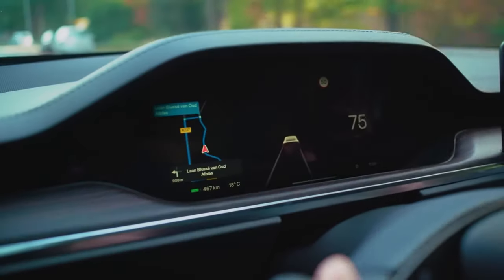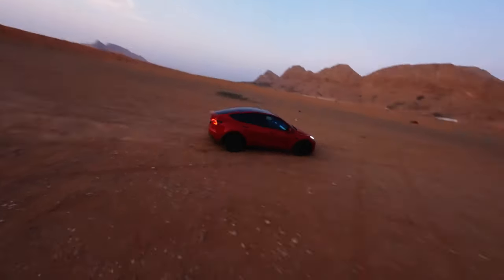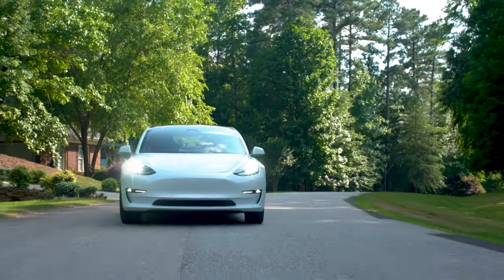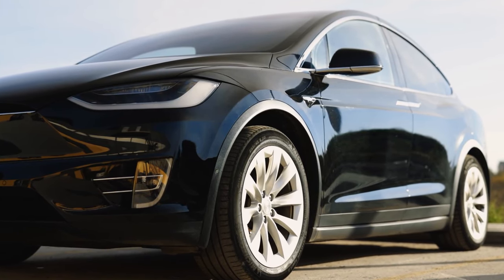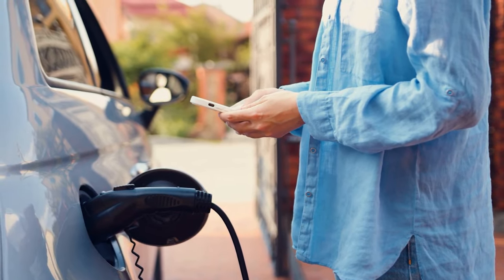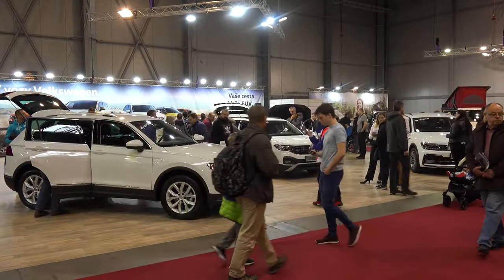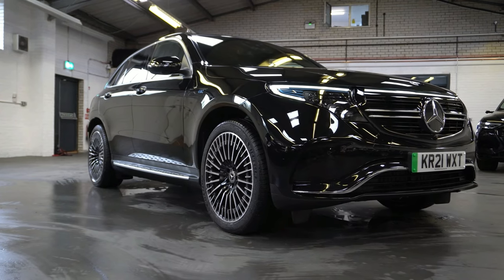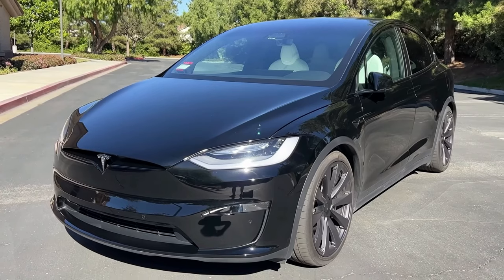ALL NEW 2025 Tesla Model X Shocks The Entire Car Industry!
Join us as we delve into the highly anticipated 2025 Tesla Model X, the most recent incarnation of Tesla's pioneering electric SUV. In this in-depth video, we'll look at every facet of the new Model X, comparing it to competitors like the Audi e-tron, Jaguar I-PACE, and Rivian R1S to see how it ranks up in the competitive electric SUV market.

Tesla has been at the vanguard of electric vehicle (EV) innovation, transforming the automobile industry with cutting-edge technology and performance. With the 2025 Model X, Tesla hopes to strengthen its position as an EV market leader. We'll look at the new Model X's specifications, features, and innovations, including its range, power, and cutting-edge autonomous driving capabilities.

The electric SUV industry has become increasingly competitive, with both established automakers and newcomers striving for market share. The 2025 Tesla Model X will face severe competition from vehicles such as the Ford Mustang Mach-E, Mercedes-Benz EQC, and Volkswagen ID.4. We'll look at how the Model X compares in terms of range, charging infrastructure, and overall value offer to assess its competitive advantages and disadvantages.

One of the primary aspects fueling the rise of electric SUVs is their environmental impact and sustainability. Tesla has always been devoted to lowering carbon emissions and encouraging renewable energy alternatives. We'll look at how the 2025 Model X uses sustainable materials, energy-efficient design, and renewable energy sources to reduce its environmental impact and appeal to environmentally sensitive customers.

Furthermore, we'll go over the technology breakthroughs and enhancements that distinguish the 2025 Tesla Model X from its competition. The Model X, with its revolutionary battery technology, over-the-air software updates, and cutting-edge entertainment system, promises to provide a driving experience unlike any other. We will look at how these characteristics fit into Tesla's vision of the future of transportation and its attempts to speed the transition to sustainable mobility.

Join us as we delve into the 2025 Tesla Model X, discussing its performance, technology, and impact on the electric SUV industry.